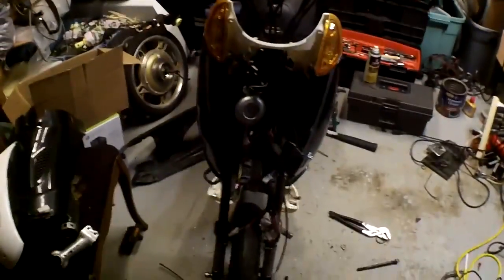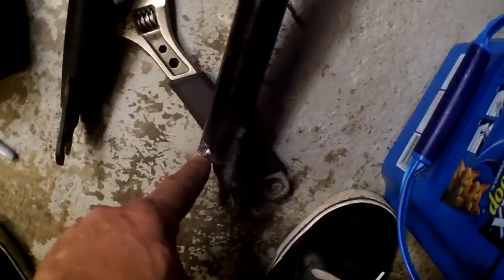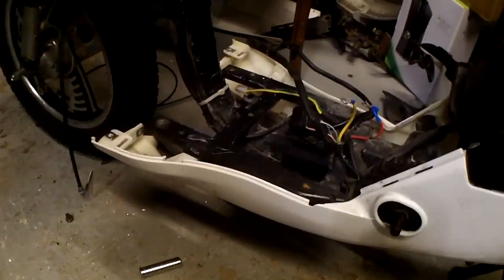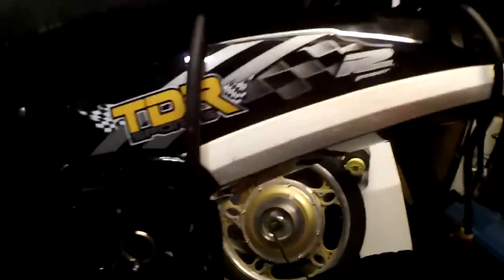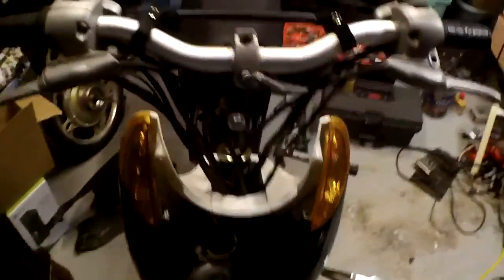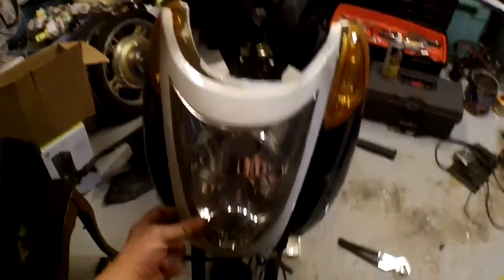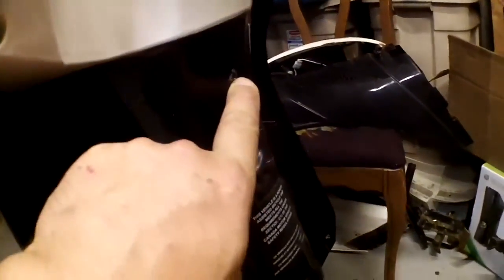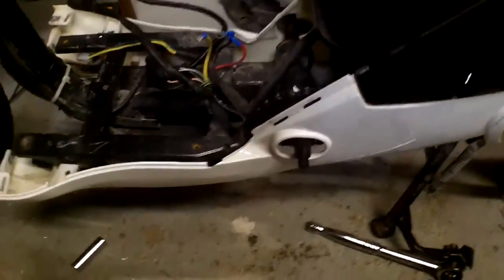tsunamibike tdr sports*new handlbars*